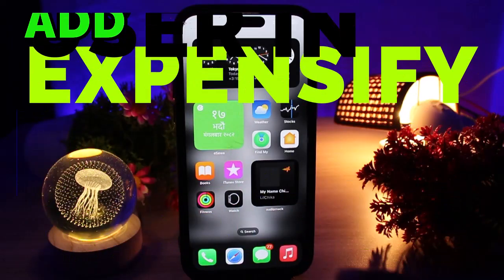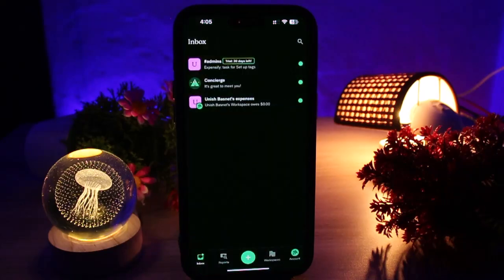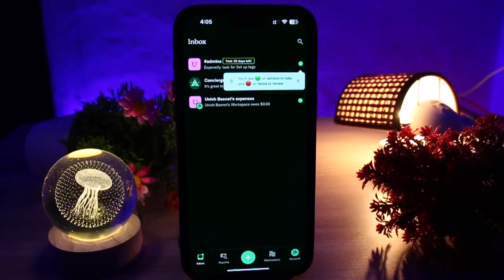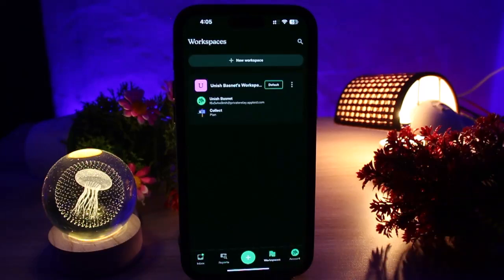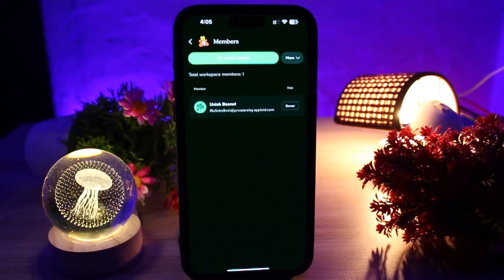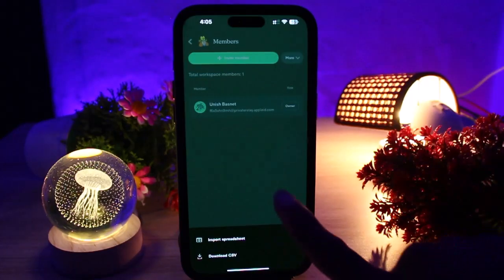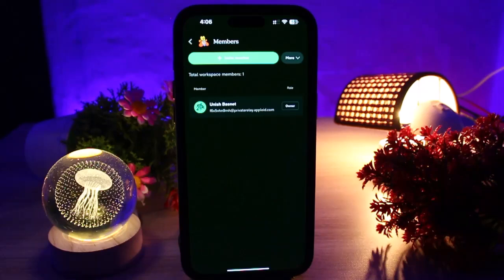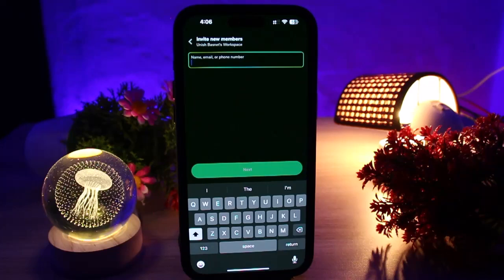How to Add Team Members in Expensify - Here's How You Can Do It // 2025 Edition